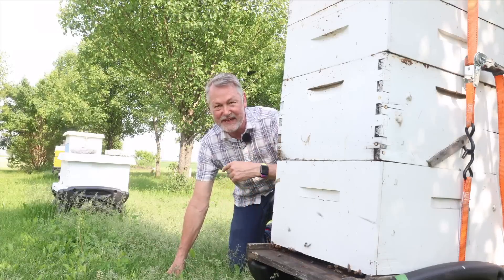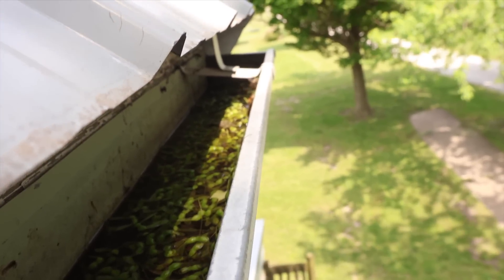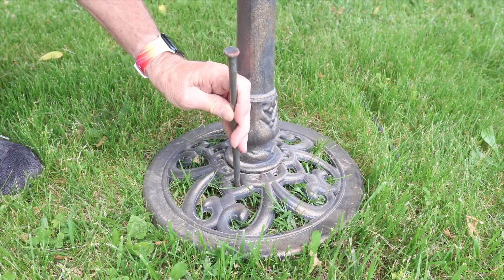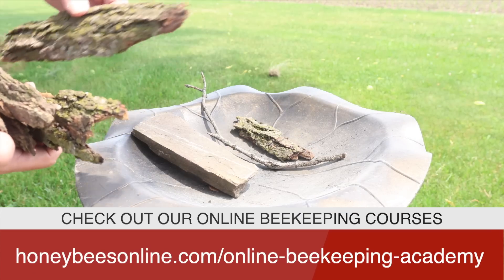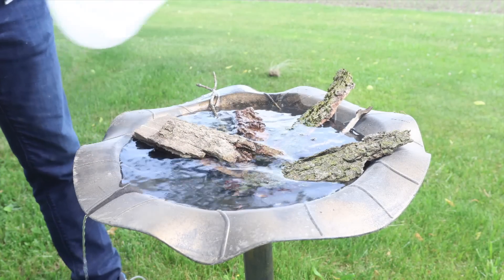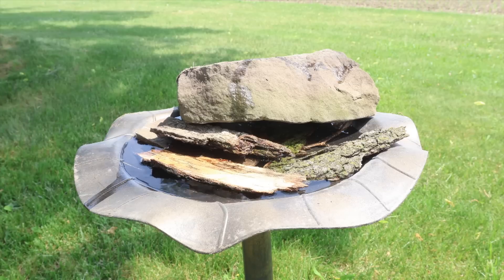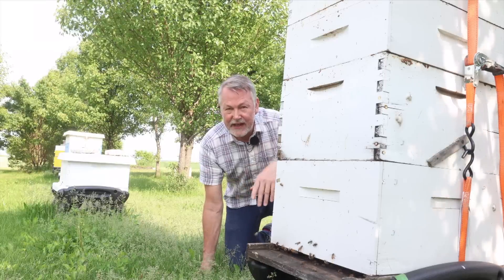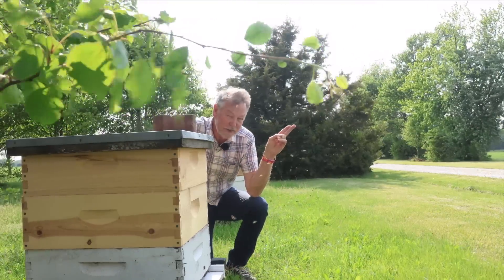Beekeeping 101: Watering Techniques to Support Bee Health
Beekeeping involves keeping a fresh water source near your bees. The significance of water for honey bees extends far beyond mere survival. Adequate access to water sources directly impacts their overall productivity, influencing important activities such as honey production, brood rearing, and hive communication. In this video, we delve into the fascinating world of honey bees and explore why ensuring a steady supply of water is essential for their optimal performance and the health of their colonies.

BEETEAM6 INFO:
❤️👍I want to be your personal mentor. My mentoring community is known as BeeTeam6.

💪BEEKEEPING SUPPLIES I RECOMMEND:
J-Hook Hive Tool
Beekeeping Hat & Veil
Yellow Gloves
Bee Brush
Red Queen Marking Pen
Body Armor Drink
Fire Lighter